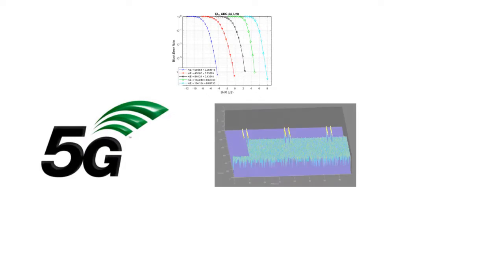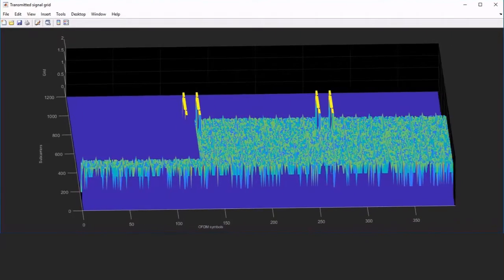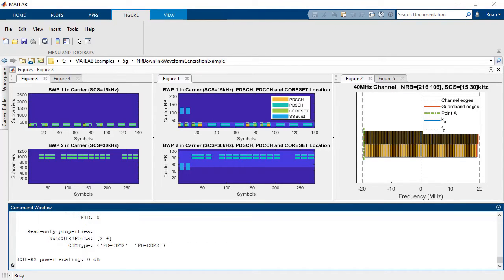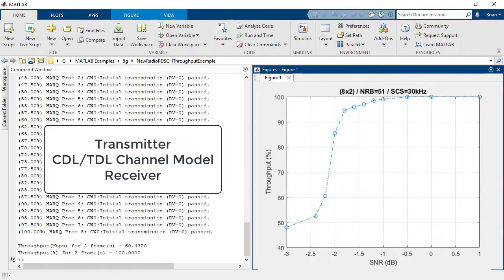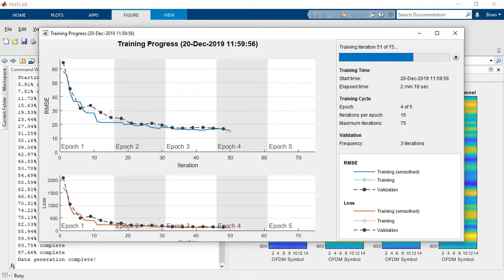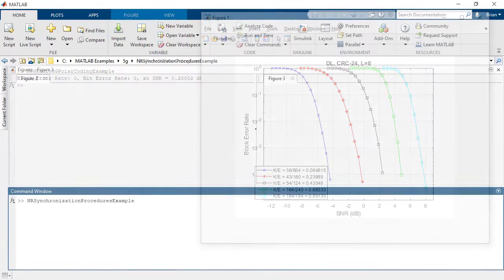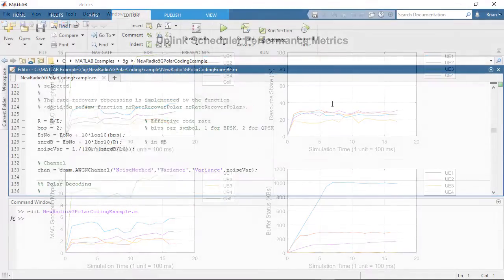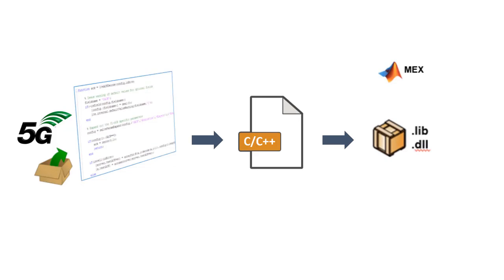What Is 5G Toolbox?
This video contains a short summary of capabilities in the R2020a of 5G Toolbox, a MATLAB add-on product that enables users to model, simulate and test 5G wireless communications systems. 5G Toolbox provides users functions and tools for use cases such as waveform generation, link-level simulation, and golden reference design verifications.